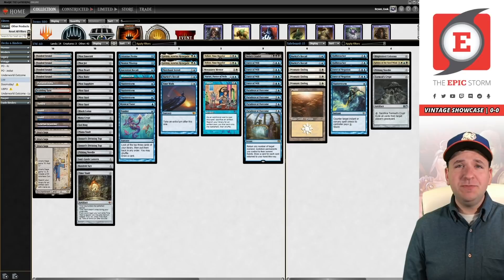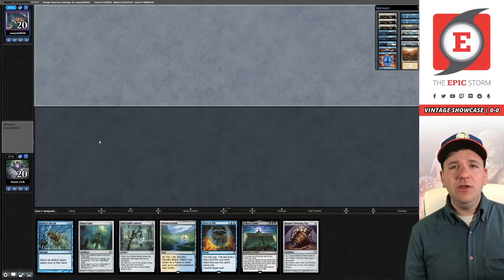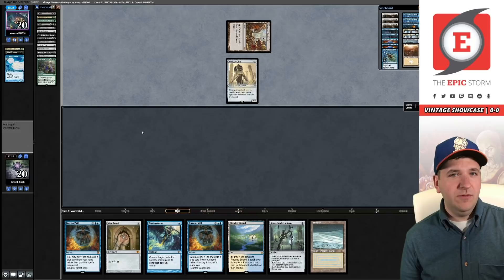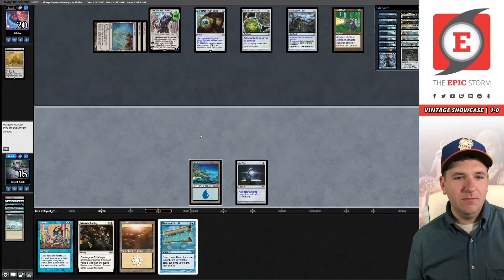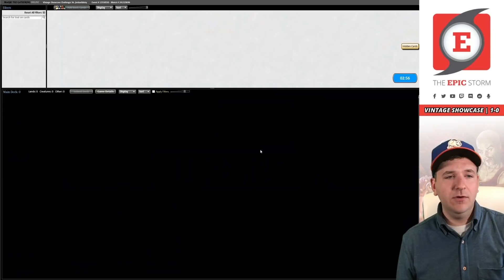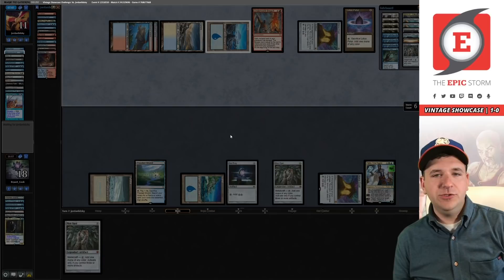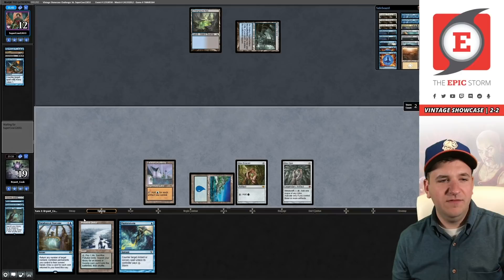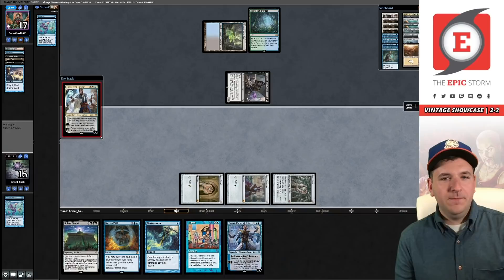No Demonic Tutor? No Problem! Blue White Paradoxical Outcome | Vintage Showcase - 07/17/21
Bryant Cook plays Blue White Paradoxical Outcome in a Vintage Showcase on Magic: The Gathering Online! These matches were played on: 07/17/21

Why Azorius? Well, with Urza's Saga your mana is constricted. I am a big fan of Demonic Tutor and Vampiric Tutor to search for Tinker, it's one of the best spells in Vintage. That said, Lavinia, Azorius Renegade and Teferi, Time Raveler are so good against the rest of the format that their pros outweigh the ability to find Tinker or Time Vault.

Teferi stops effects such as Flusterstorm which is at an all-time high and Lavinia, Azorius Renegade is great due to the amount of "free" pitch spells in the format as well as the amount of combo. Then there's Prismatic Ending which is one of the most versatile removal spells ever printed.

The list does have both Sphinx of the Steel Wind and Blightsteel Colossus which is somewhat unique. They're for whether your opponent has Bazaar of Baghdad or Mishra's Workshop.

⚡ Deck Tech — 00:00

// Matches //
Round 1 vs. vwxyza648204 with Dredge — 00:10:42
Round 2 vs. billsive with Karn Shops — 00:25:36
Round 3 vs. jordanlidsky with Underworld Breach — 00:33:12
Round 4 vs. johnsmith3373 with Golos Shops — 00:52:43
Round 5 vs. SuperCow12653 with Doomsday — 01:02:10
Round 6 vs. Paxxu with Paradoxical Outcome — 01:17:55
Round 7 vs. White TsaR with BUG Midrange — 01:33:07
Round 8 vs. MentalMisstep with BUG Midrange — 01:39:27